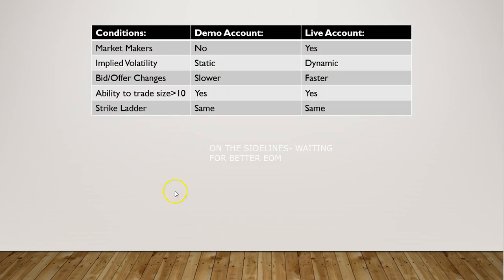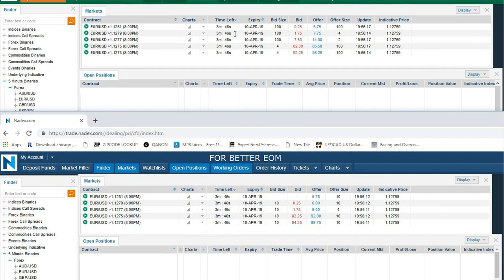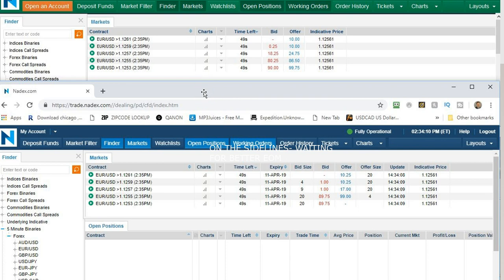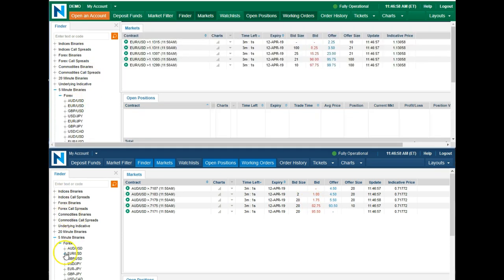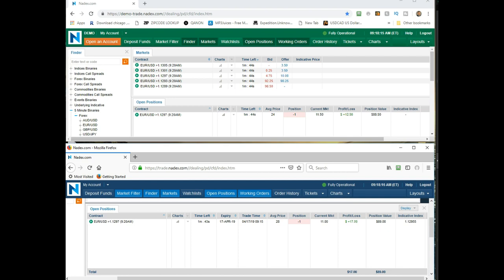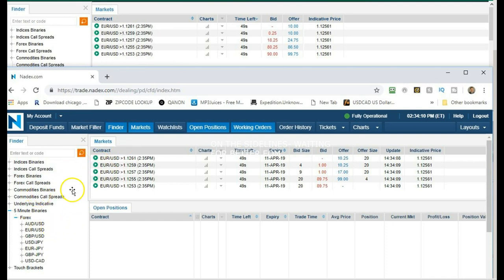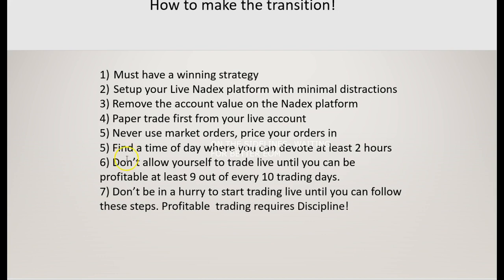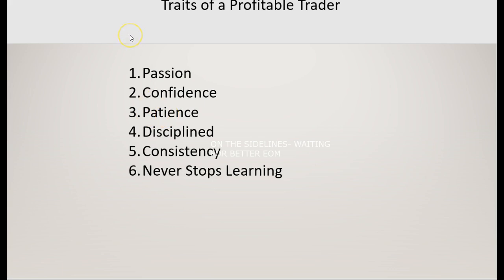Nadex Demo to Live Trading!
How to make the Transition!